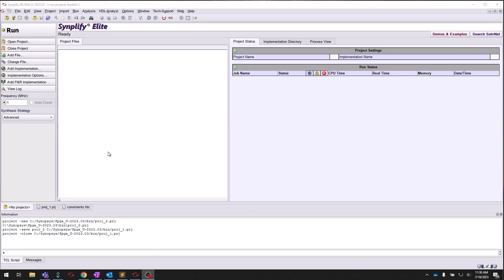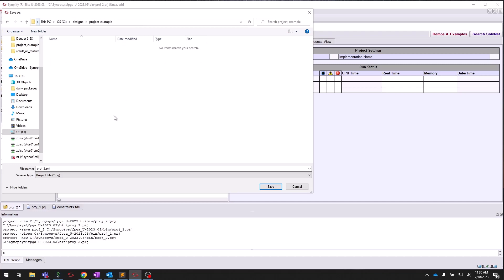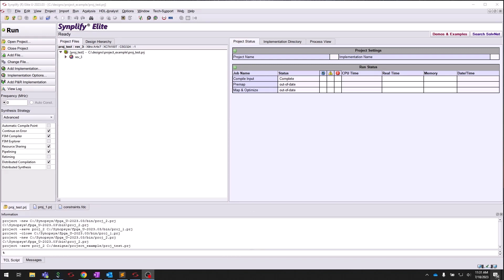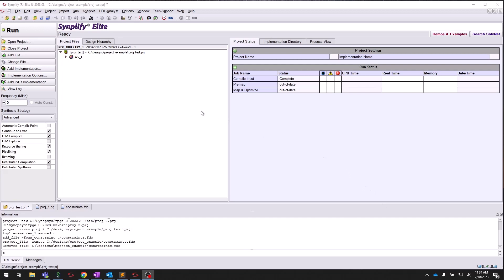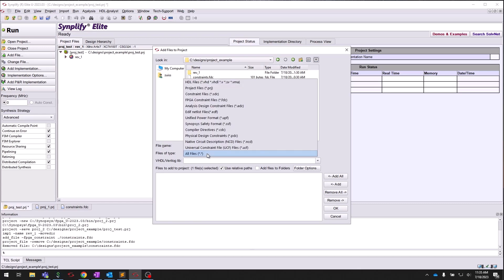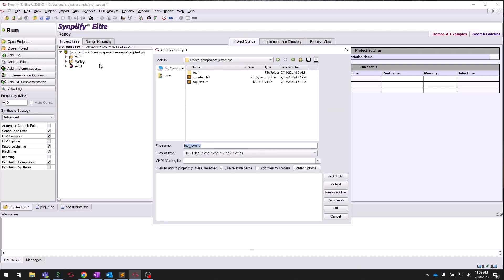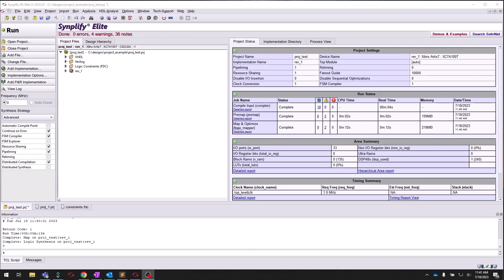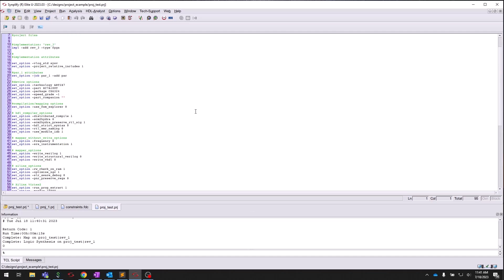Synplify Project Flow Tutorial | Synopsys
Step-by-step instructions on how to create and setup a Synplify Synthesis Project environment.